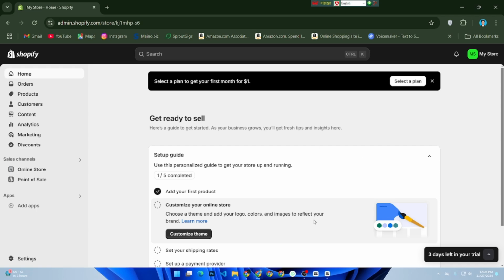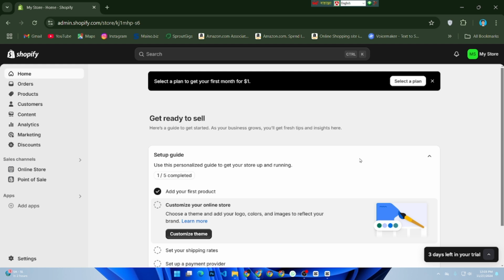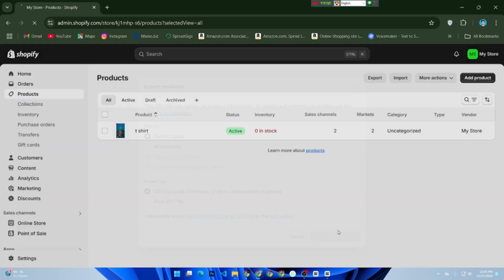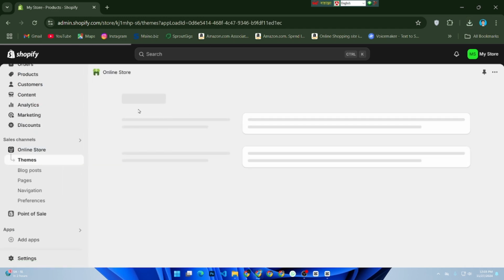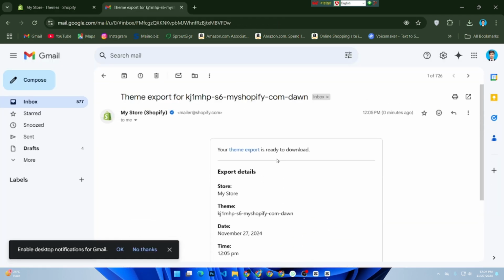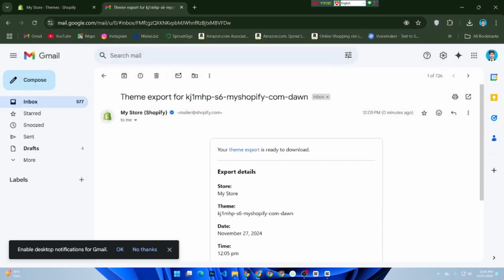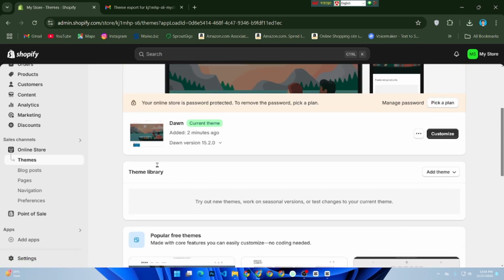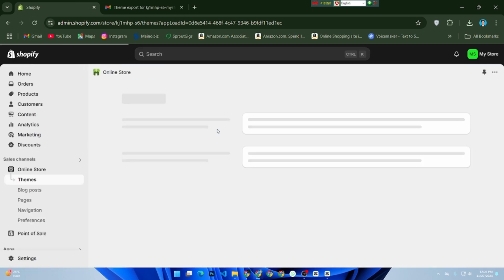COPY SHOPIFY STORE TO ANOTHER ACCOUNT (Quick & Easy)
COPY SHOPIFY STORE TO ANOTHER ACCOUNT : Learn how to easily copy your Shopify store to another account in this step-by-step tutorial! Whether you're migrating to a new account or duplicating your store for a different business, we'll show you the best methods to transfer your products, themes, and settings seamlessly. Watch now!